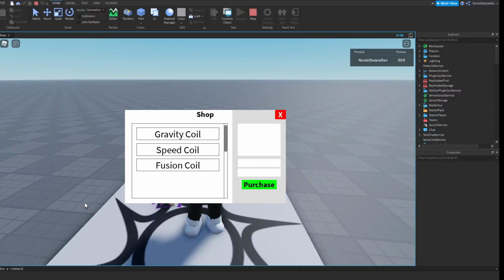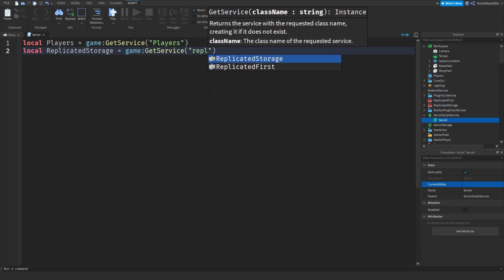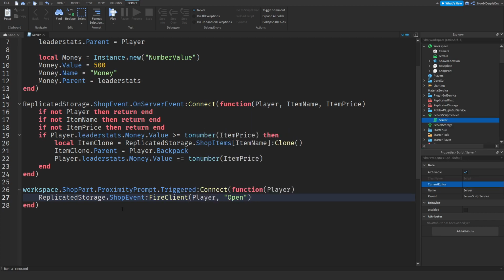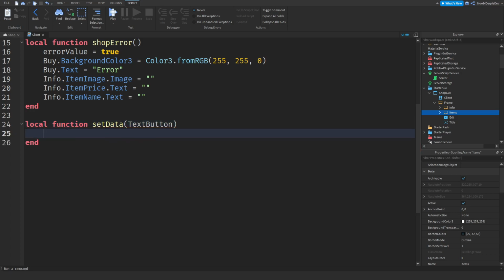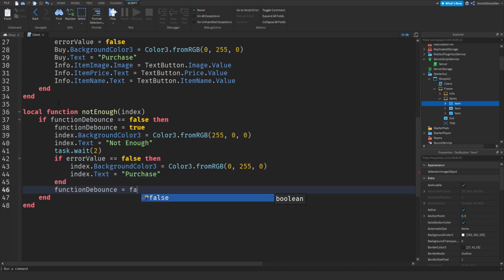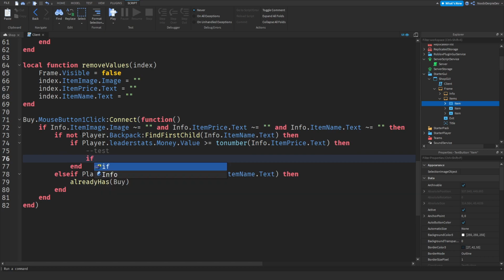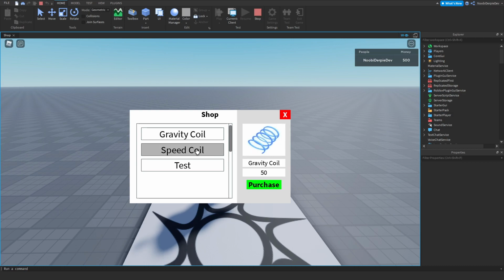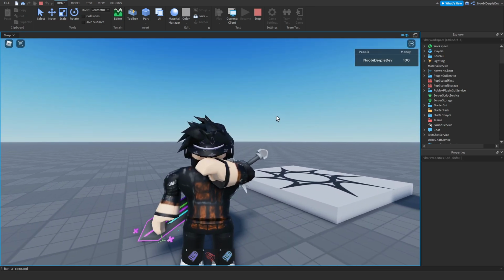[DESC] ROBLOX STUDIO | How to make a Shop Gui 2022 [Customizable!]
📷 In this video I'll be making a Shop Gui 2022 [Customizable!]

DESC
There is an issue where the game glitches whenever you don't have enough money and you try to buy the item(s).

To fix:
Go to your Client script at line 85 and change

elseif Player.leaderstats.Money.Value ←= tonumber(Info.ItemName.Text) then

to:

else

Thanks!